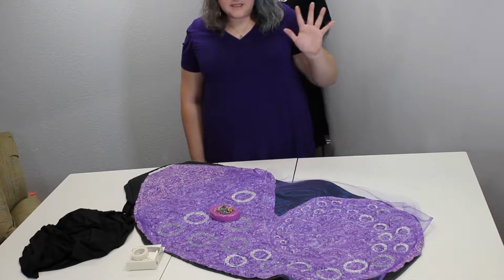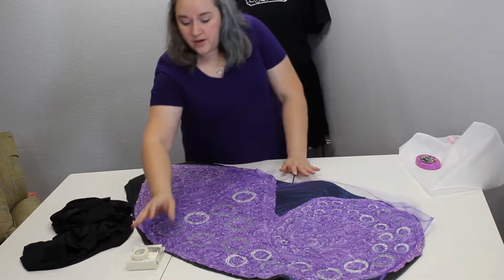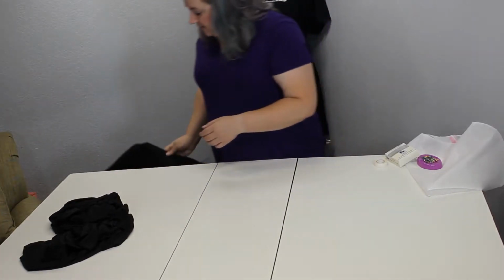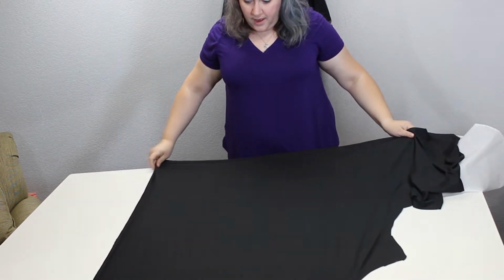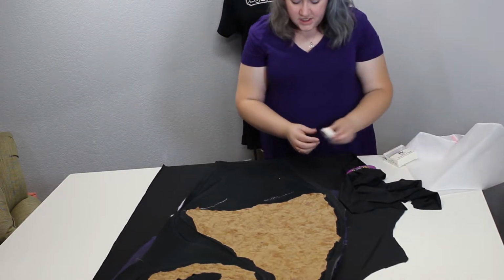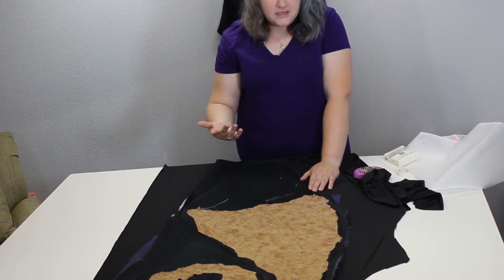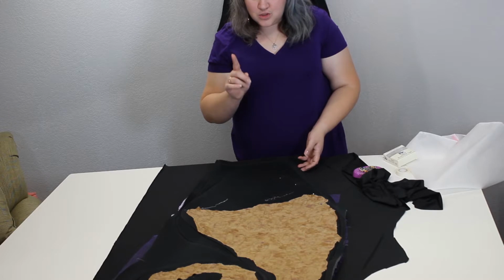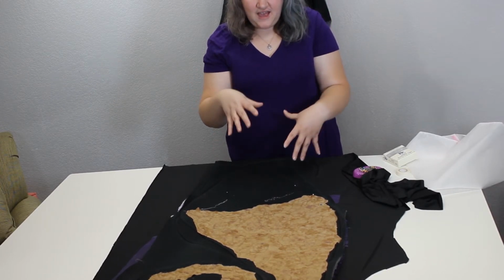Sea Witch Tutorial Week 3 Video 2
Sea Witch Tutorial Week 3 Video 2 Tentacle assembly